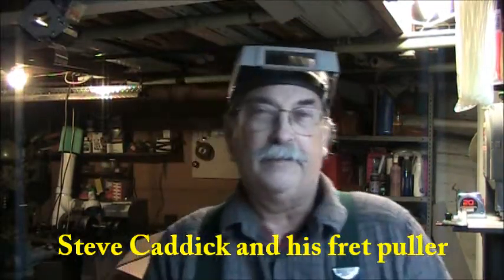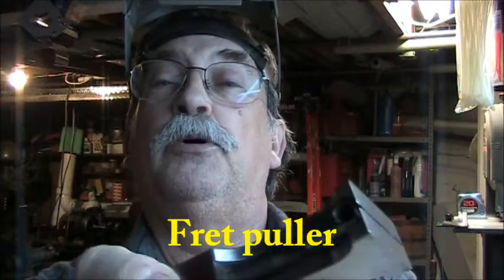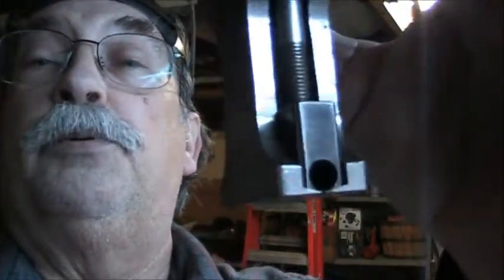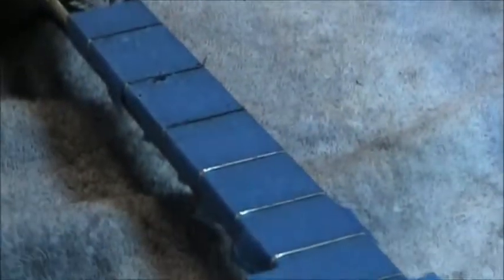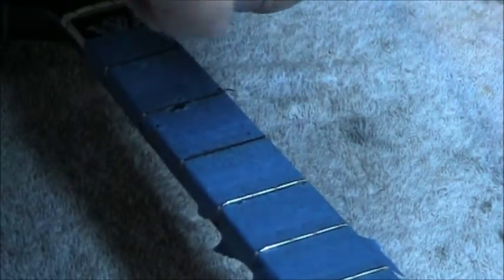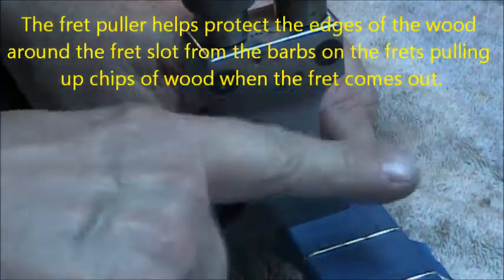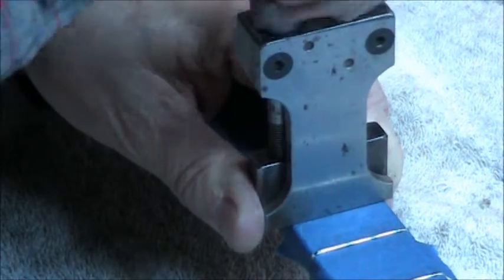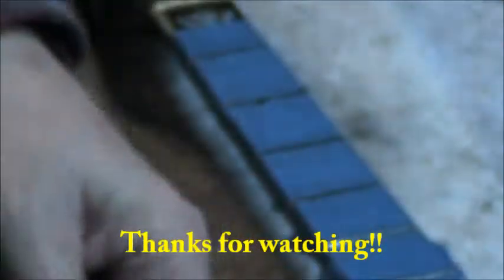Steve Caddick demonstrates his Fret Puller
When I first started working on banjos in the 1970's, my good friend and mentor Paul Simpson, made this fret puller for me. I use it to help prevent damage to the wood on vintage banjo fingerboards. By gently sliding the tool onto the shoulders of the fret, then by turning the knurled screws, it slowly pulls the fret straight up. The bottom of the tool stays against the fingerboard so that when the fret is coming out, it's tangs or barbs do not pull wood chips from the edges of where the fret slot is. This tool minimizes the amount of chipping that occurs when doing this type of work on older instruments with dry, brittle fingerboards.